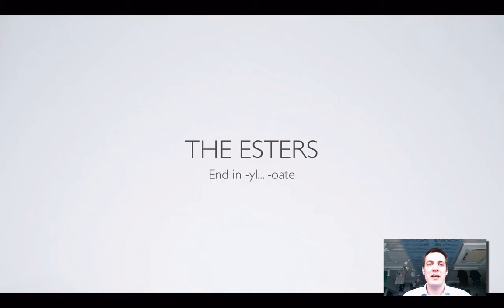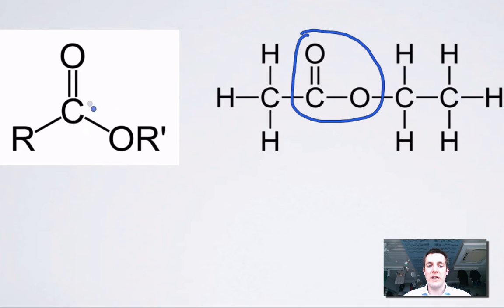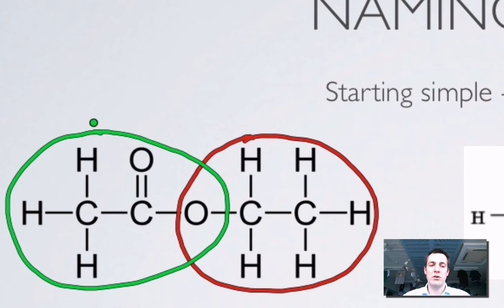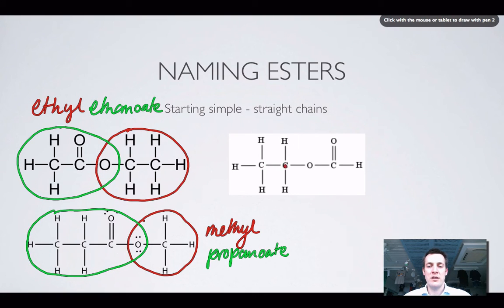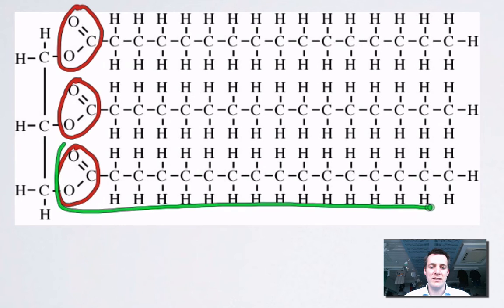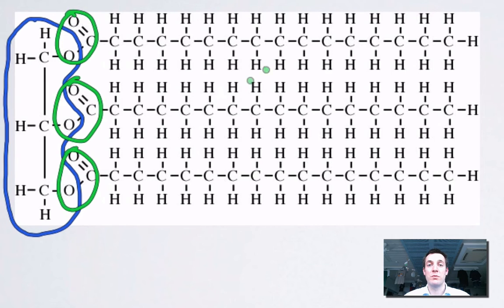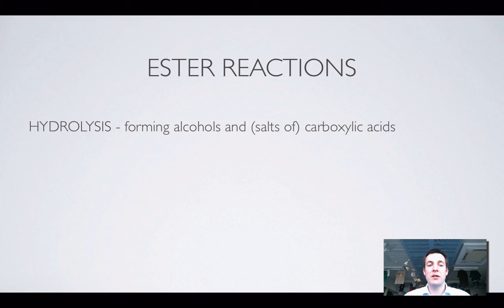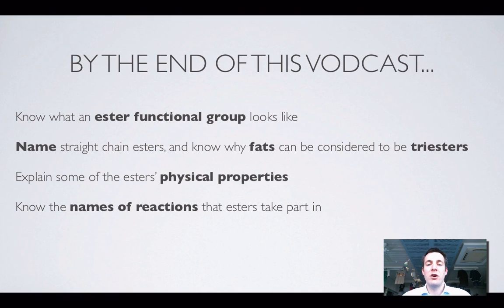5 Esters and Fats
5th in a series of 8 films covering the functional groups encountered in the year 12 course - this one all about molecules with a COOC group, and their relation to fats.